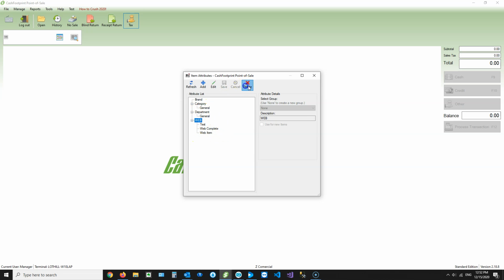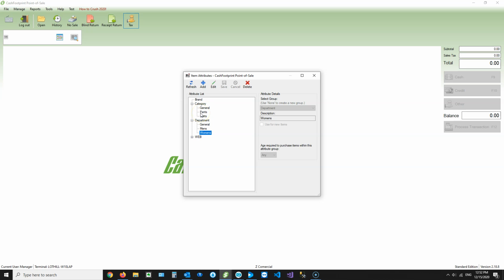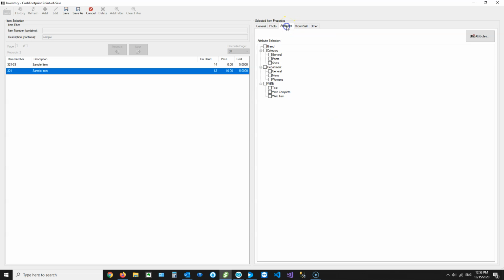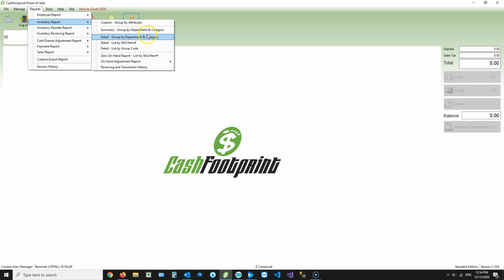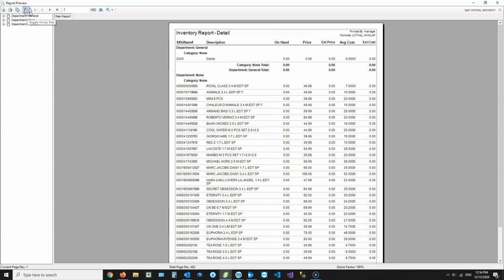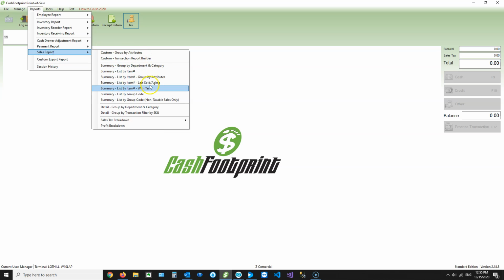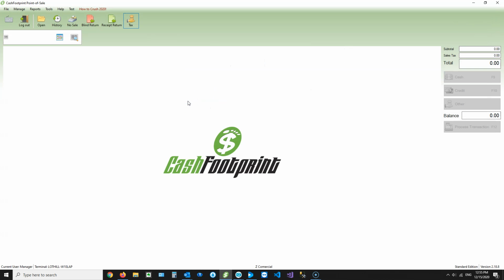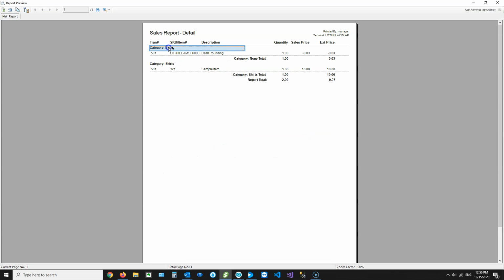How to Categorize Items in CashFootprint Point of Sale using Departments & Categories (Attributes)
In this video, I go over how to categorize items in CashFootprint retail pos software.  Departments and categories in CashFootprint retail point of sale are generally referred to as attributes.

0:10 Define departments and categories (attributes)
1:18 Assign attributes to items in inventory
1:57 Sell items within department and/or category
2:26 Run inventory reports using department and/or category
3:24 Run Sales reports for items within a given attribute group (department/category)
4:20 Run a custom grouping sales report